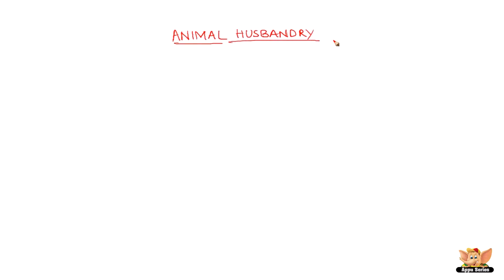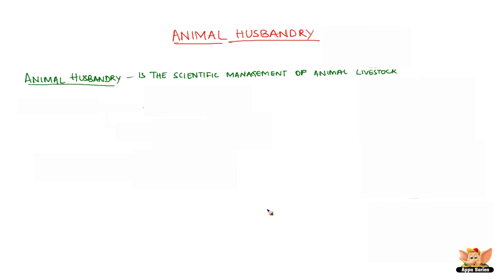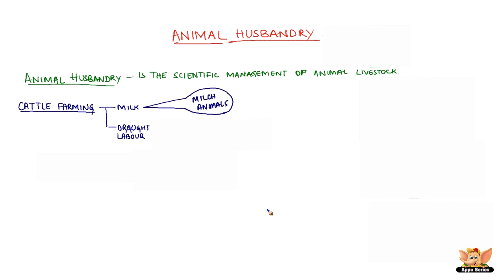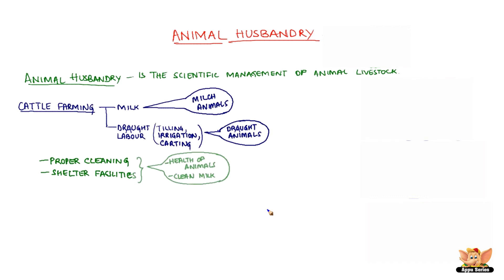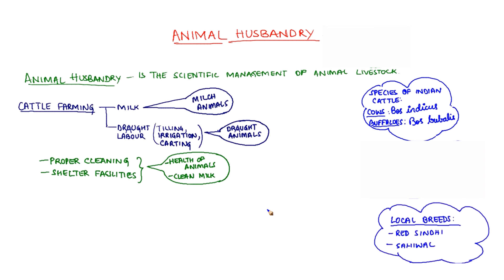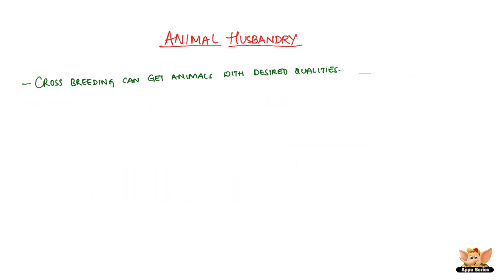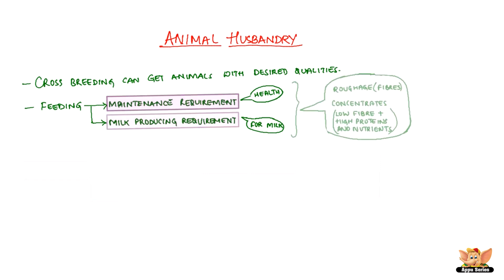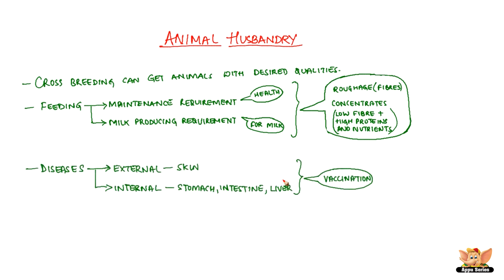Animal Husbandry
Managing animal livestock is a skill. Here, we'll learn what animal husbandry means. We will also discuss cattle farming, different species of cattle, how breeding helps, different breeds of cattle, feeding cattle, types of diseases in cattle and measures taken to prevent diseases in them.